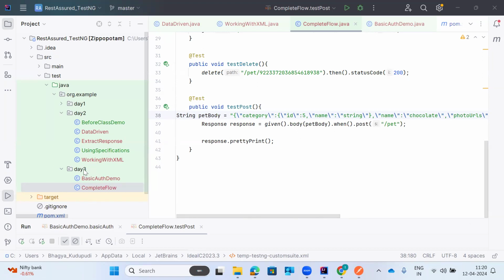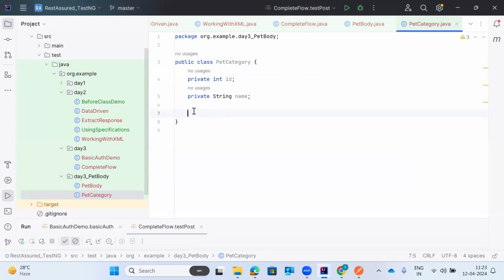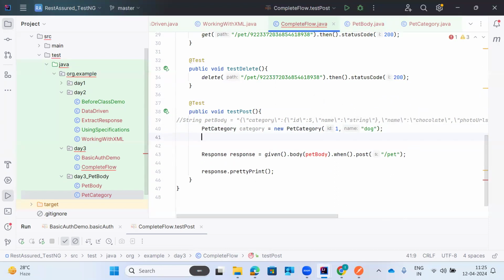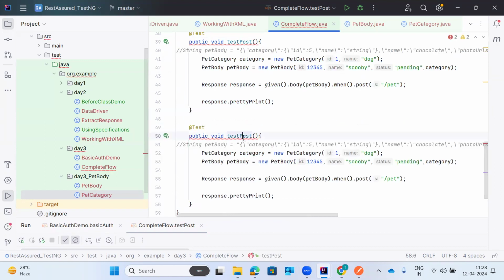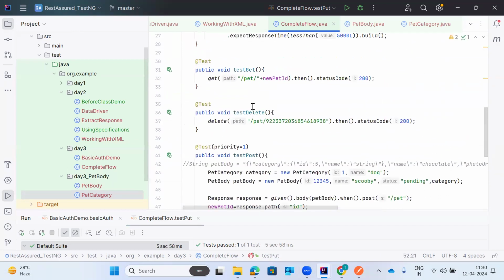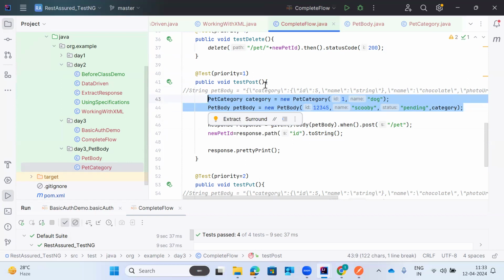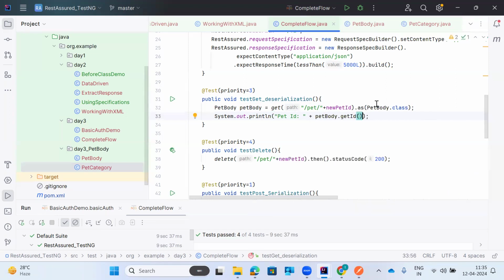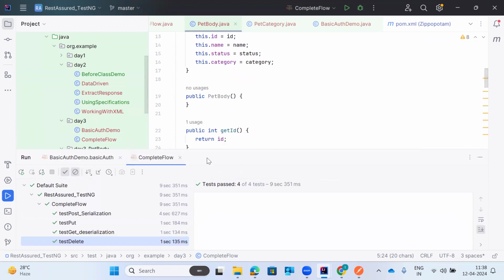Complete Flow-Post/Put/Get/Delete_2